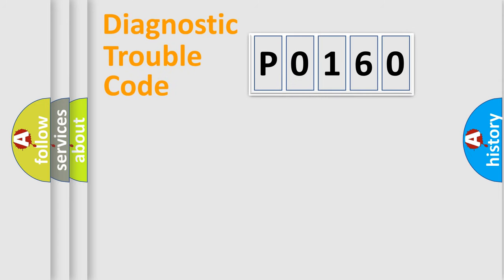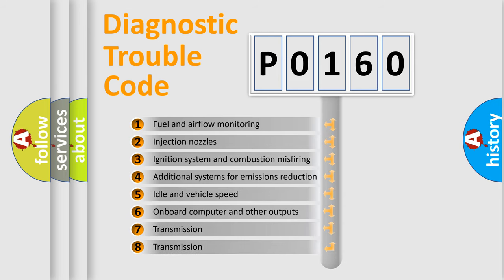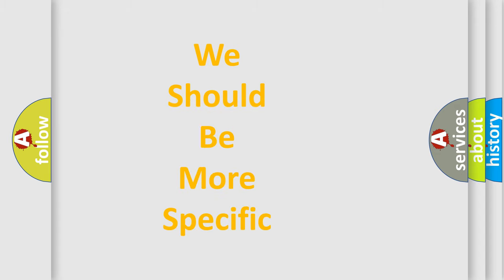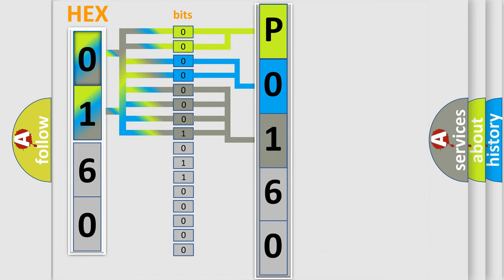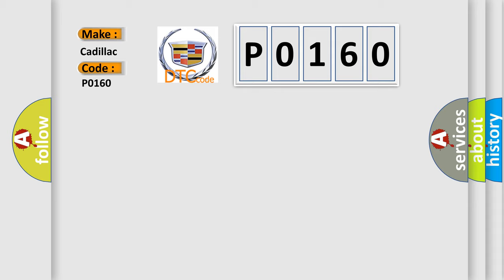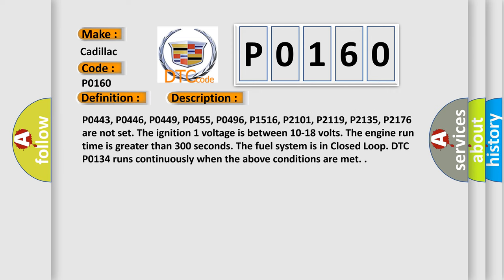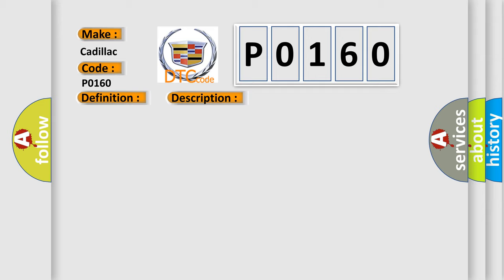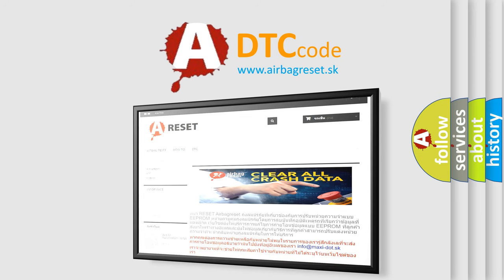DTC cadillac P0160 Short Explanation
Contents:
0:21 Basic DTC analysis according to OBD2 protocol standard.
1:48 Insight into programming
2:58 A diagnostically understandable description of the Diagnostic Trouble Code
3:05 Basic error definition

Make:
Cadillac
Code:
P0160
Definition:
HO2S Circuit Insufficient Activity Bank 2 Sensor 2
Description:
Cause:
P0140 or P0160
The ECM detects that the HO2S 2 voltage is between 410-490 mV.
The throttle position has changed greater than 5 percent at least 6 times during the test.
The DTCs set within 100 seconds when the above conditions are met.